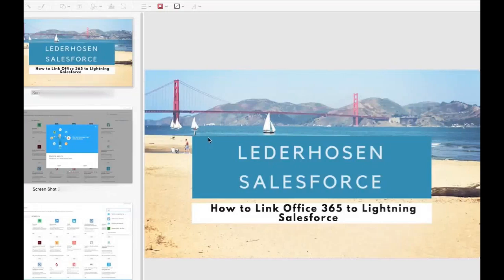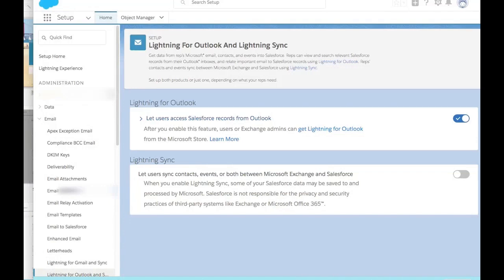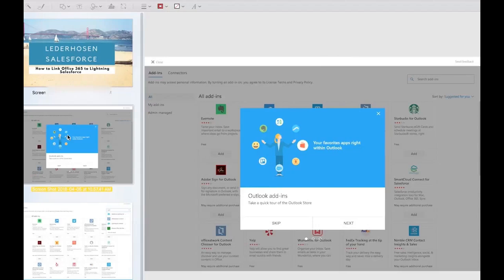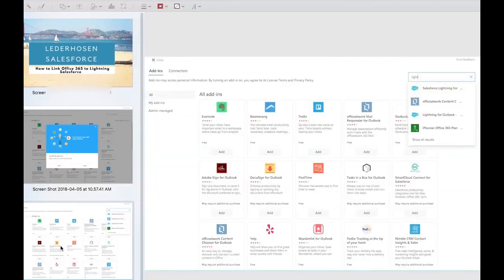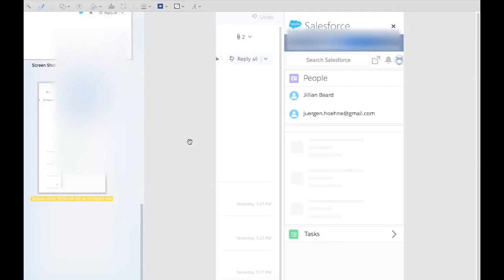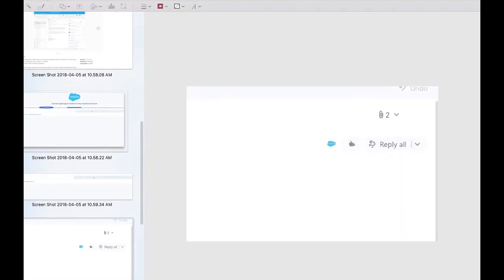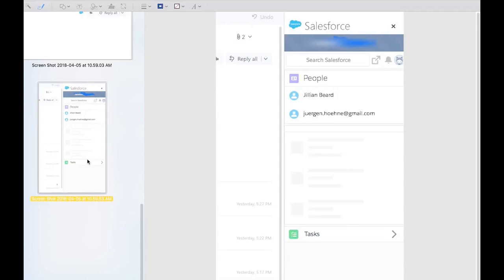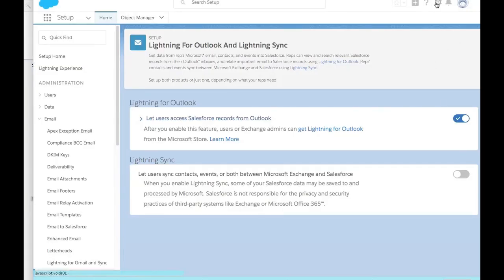How to Connect Outlook to Salesforce Without Admin Access (Step-by-Step)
How to connect Outlook to Salesforce without admin access using a step-by-step approach. This guide shows how to set up Outlook integration, sync emails, and use Salesforce features without requiring system admin permissions.

Expanded SEO Version

In this step-by-step guide, you’ll learn how to connect Outlook to Salesforce without needing admin access. This video explains practical options for enabling email synchronization, tracking, and productivity features using available user-level tools and configurations.

We cover how Outlook integrates with Salesforce, what limitations exist without admin permissions, and how users can still leverage email tracking, logging, and productivity features effectively. This is ideal for users who want to get started quickly without waiting for system-level configuration.

Juergen Hoehne, Salesforce Architect | CRM, Automation, Revenue Systems, shares best practices for aligning Outlook with Salesforce workflows, improving visibility, and enhancing day-to-day productivity in sales and operations teams.

This video explains how to connect Outlook to Salesforce without requiring admin access. It demonstrates user-level setup options, limitations, and practical steps to sync emails and improve productivity. Viewers will learn how to enable Outlook integration features, track emails in Salesforce, and use available tools to support CRM workflows without system administrator permissions.